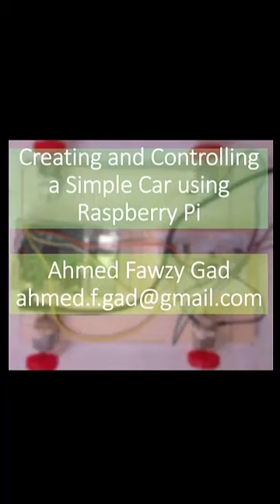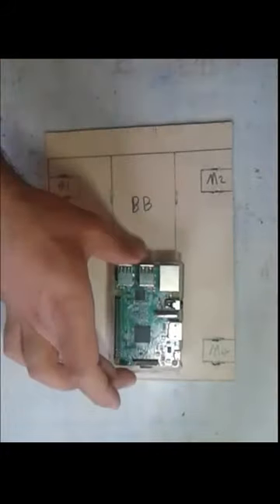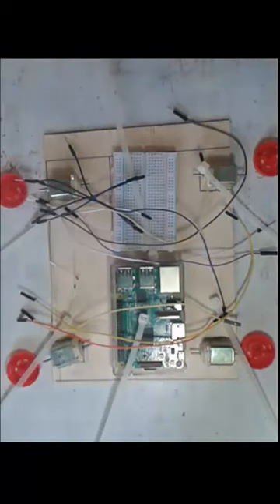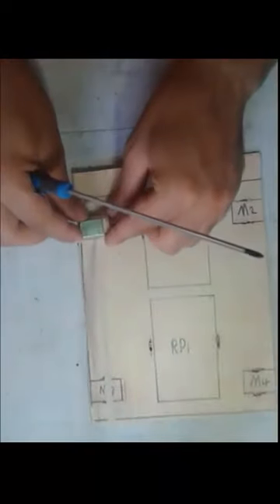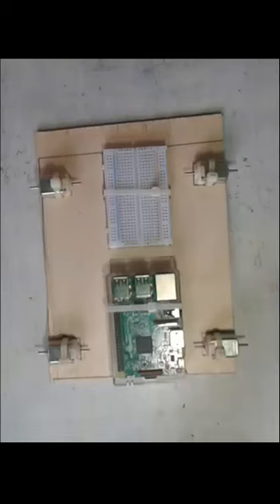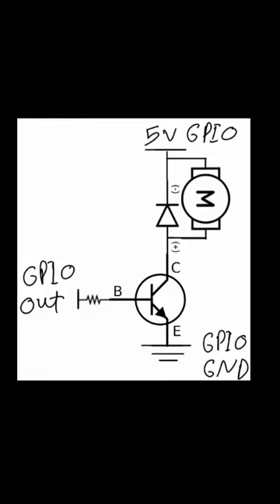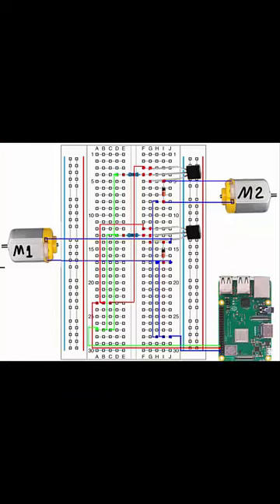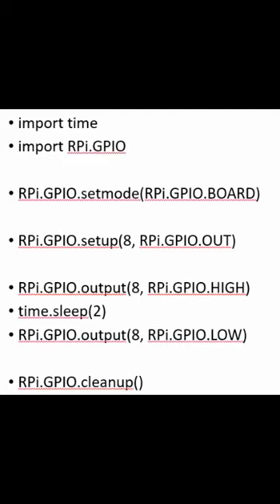Creating and Controlling a Simple Car using Raspberry Pi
This video building a simple car and controls it using Raspberry Pi (RPi). The car body is created using a wood plank. The plank holds 4 motors, each connected to a car tyre, breadboard, and Raspberry PI. Each component is fixed using a cable tie.
This video just makes two motors functioning for pushing the car forward. The breadboard creates two circuits, one for each motor. Each circuit consists of a 1K resistor, MPS2222a transistor, 1N4148 diode. There are a total of 12 Male/Male jumper wires in addition to other 3 Male/Female wires.
Three GPIO pins from the RPi are used. First is ground (GND), second is 5V, and finally an output pin. Using a Python script, the state of the output pin will be changed from LOW to HIGH in order to run the motors.
Read my tutorial titled "Building Vision-Controlled Car using Raspberry Pi". It is the text version of the video.
For an introduction about RPi, read my tutorial titled "Building an Image Classifier Running on Raspberry Pi" which is available in these links:
أحمد فوزي جاد Ahmed Fawzy Gad
قسم تكنولوجيا المعلومات Information Technology (IT) Department
كلية الحاسبات والمعلومات Faculty of Computers and Information (FCI)
جامعة المنوفية, مصر Menoufia University, Egypt
Teaching Assistant/Demonstrator
Find me on:
Amazon Book 2018
Amazon Book 2017